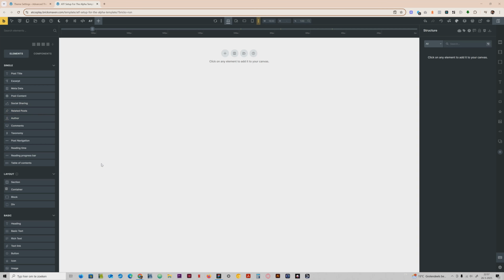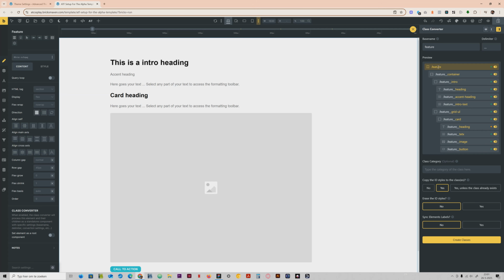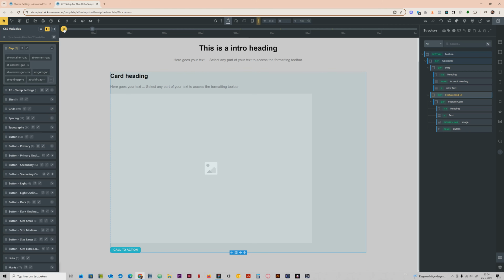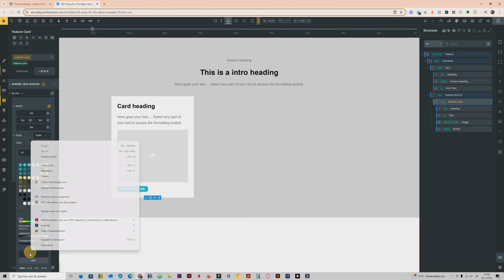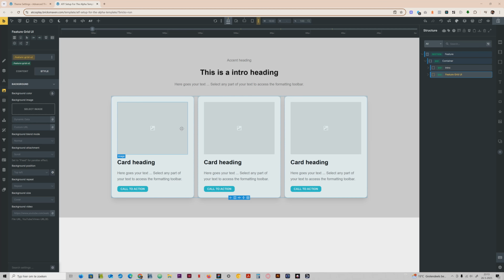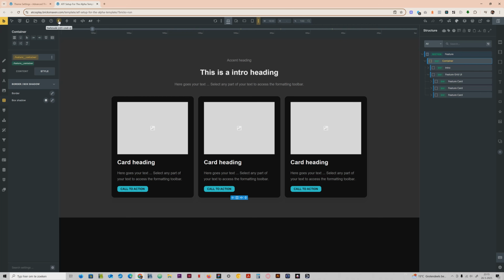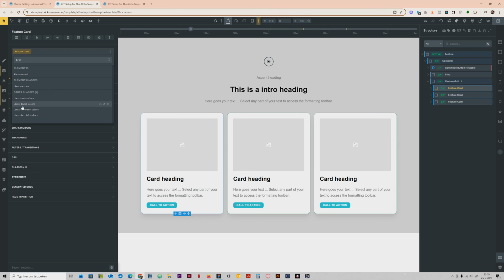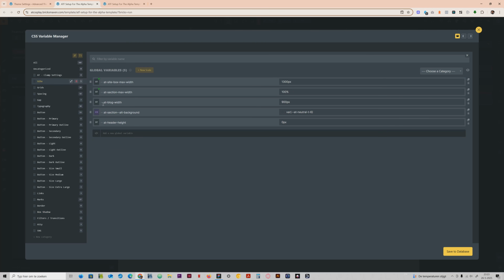Let's build a section with the Advanced Themer Framework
In this video, I walk you through how to effectively use the Advanced Teamwork Framework, focusing on applying variables to your elements for better scalability and management. I cover the basics and some intermediate techniques, including setting up sections, blocks, and cards, while ensuring everything is styled correctly. I also plan to create a follow-up video that will delve into more advanced features. Please let me know your thoughts and any questions you might have!

Chapters:
00:00 Introduction to Framework
02:00 Setting Up Structure
04:18 Styling Elements with Scalability in Mind
08:00 Styling Intro Section & Cards
19:10 Dark Mode Toggle
22:39 Utility Classes to maintain Color Scheme
25:15 Final Thoughts